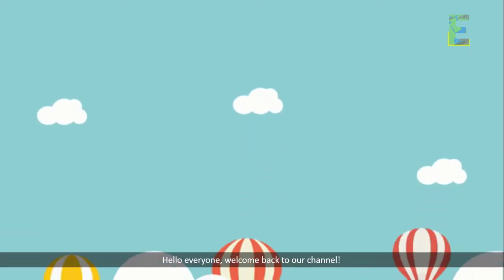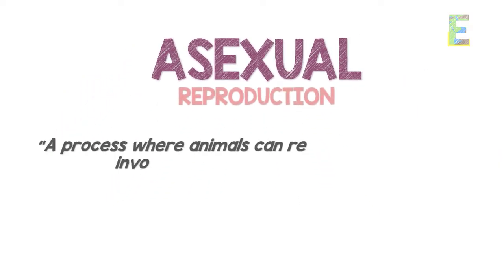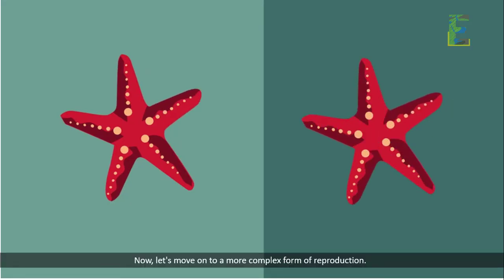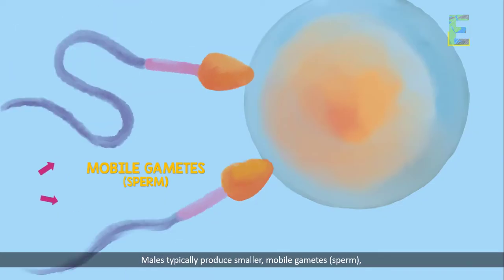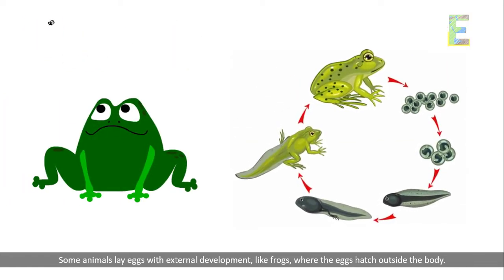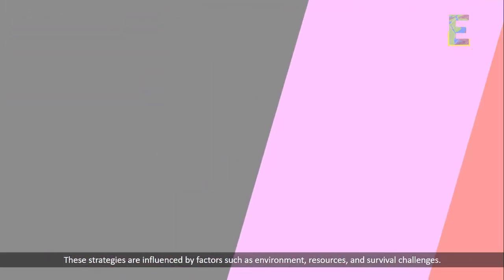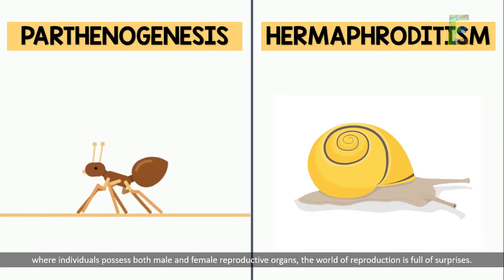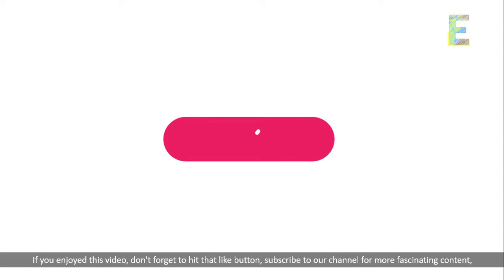Modes of Animal Reproduction | Biology Animation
This video explains "Modes of Animal Reproduction" in a fun and easy way.